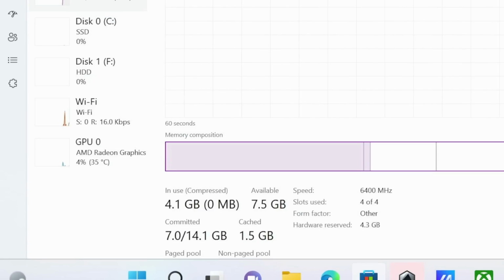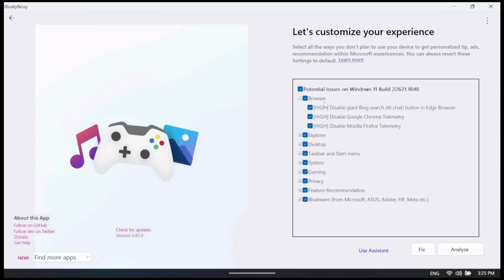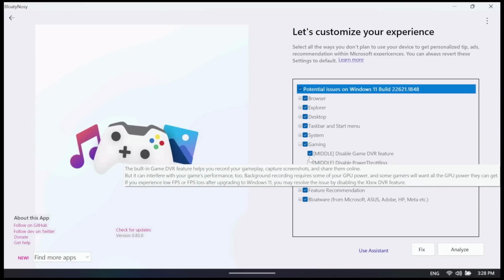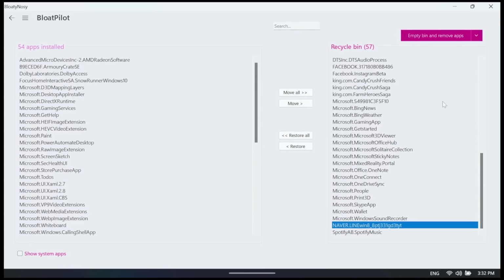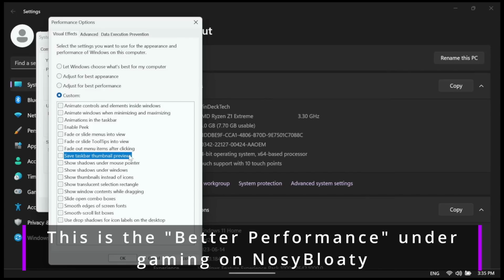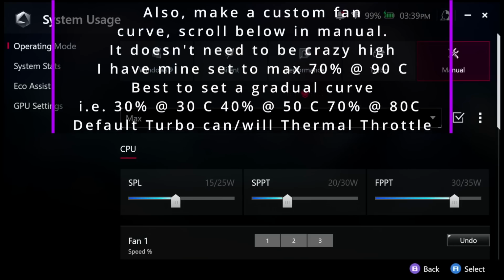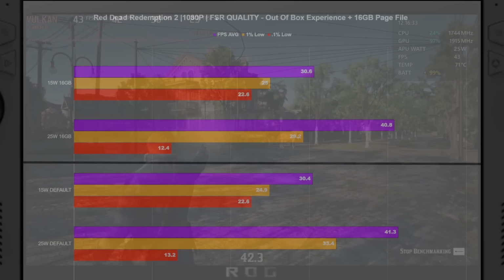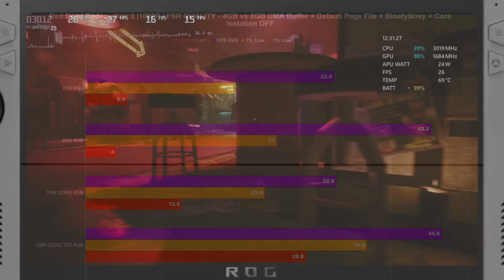ASUS ROG Ally | Debloat & Optimization Guide | Performance Increase For Free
In this video I will show you the in's and out's of debloating the ROG Ally, or any Windows Device. With one simple tool, you can debloat like a pro.
Core isolation is also tested and detailed.
This part tutorial part results video should be sure to keep you on the edge of your seat /s

LINKS:
ASUS Drivers

00:00 Intro
00:12 Drivers to Install (Manually)
02:08 BloatyNosy Download
02:38 Microsoft Edge Tweak
03:00 BloatyNosy App Guide
06:00 Mini-OneDrive Rant
06:22 Gaming Section (GameBar)
08:18 Bloatware Removal Tool (NosyBloaty)
10:46 Apply Fixes
12:00 Revert Fixes (Fixes Work W/ GamePass)
12:36 Paging File Size Change
13:28 "Better Performance" Tweaks From Gaming Section
14:10 Change From Auto To Custom Size
15:28 Changing TDP And How It Works
17:40 Match SPL and SPPT Recommendation
18:37 Core Isolation - Turn Off
19:13 Results - Old Driver vs New - RDR2 + Settings Used
20:13 Results - Cyberpunk Baseline Run OOBE
20:34 Results - 16GB Page File - RDR2
21:04 Results - 16GB Page File - Cyberpunk
21:28 Results - BloatyNosy + Core Iso Off - RDR 2
22:27 Results - BloatyNosy + Core Iso Off - Cyberpunk
23:05 Results - 4GB vs 8GB UMA Frame Buffer - RDR 2
23:30 Results - 4GB vs 8GB UMA Frame Buffer - Cyberpunk
24:15 Conclusion + Your Thoughts
24:35 Some Games May Crash/Not Work (UMA Buffer)
25:13 GIVEAWAY ALERT - How To
26:05 Ideas For The Community, Let me Know